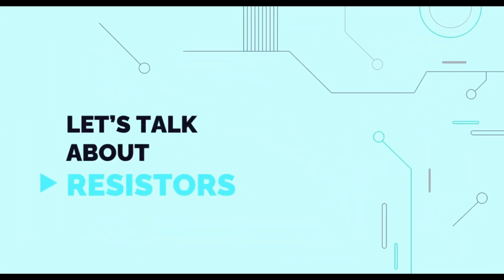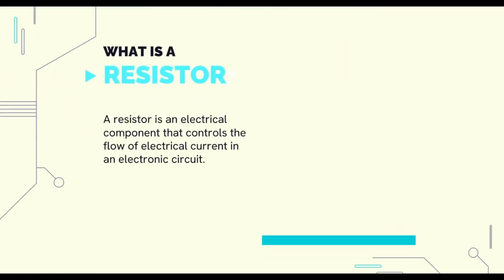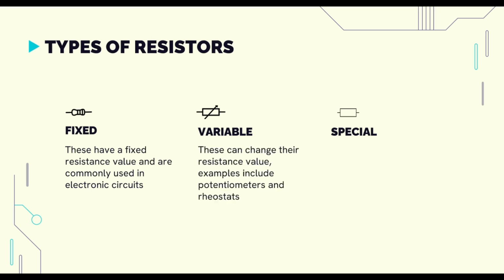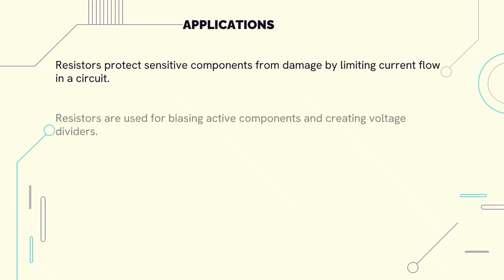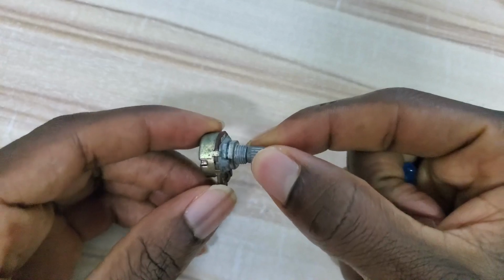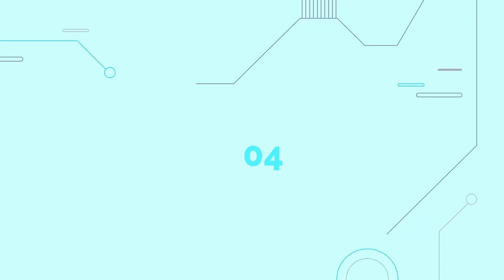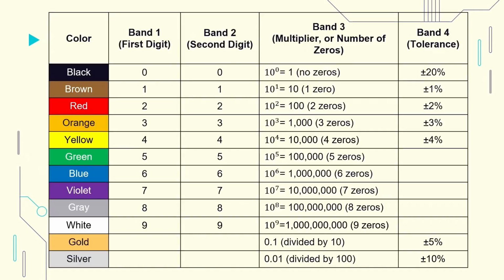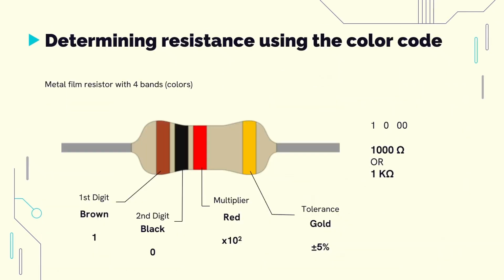What is a Resistor? | Types, Color Code & Applications Explained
In this beginner-friendly tutorial, we break down everything you need to know about resistors. Learn what resistors are, the different types (fixed, variable, special), how to read resistor color codes, and their real-world applications. Perfect for students, hobbyists, and anyone starting out in electronics.

Fixed, variable & special resistors

Resistor color code explained

Applications of resistors

How to choose the right resistor